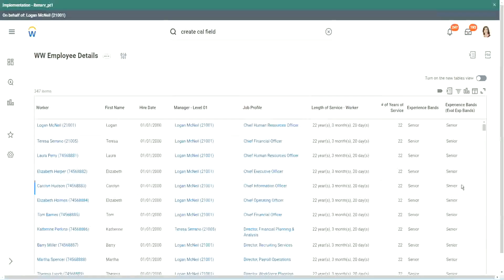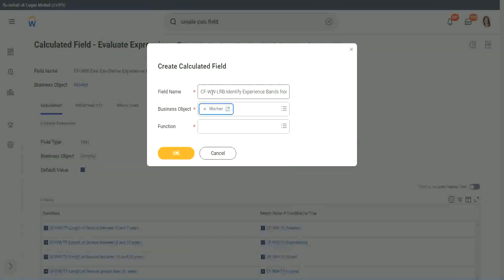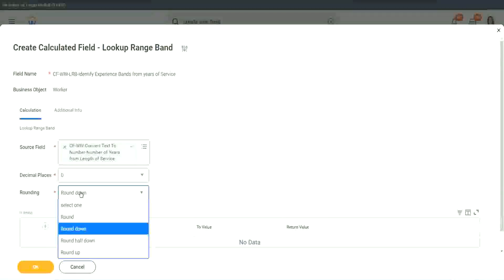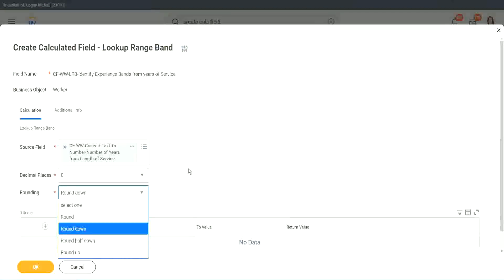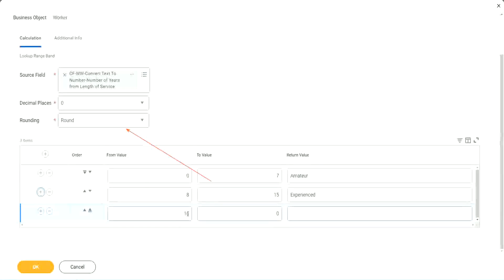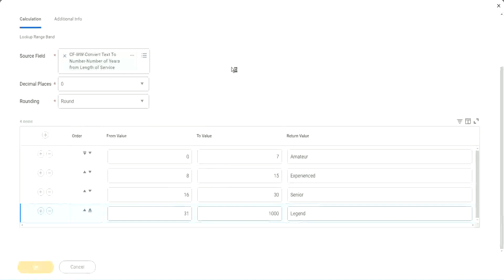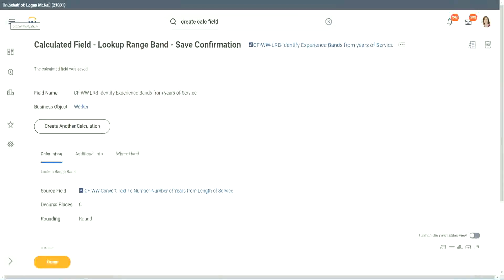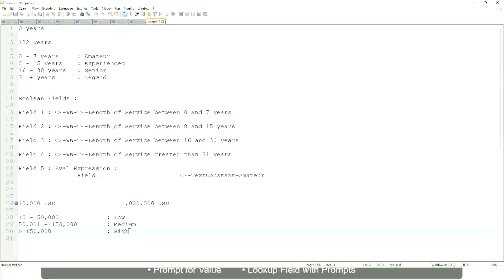Employee Details Amateur Field in WorkDay Part 1